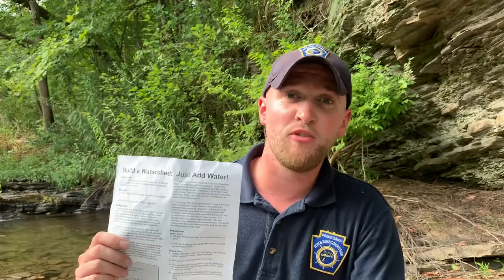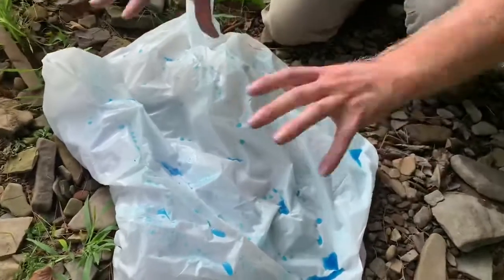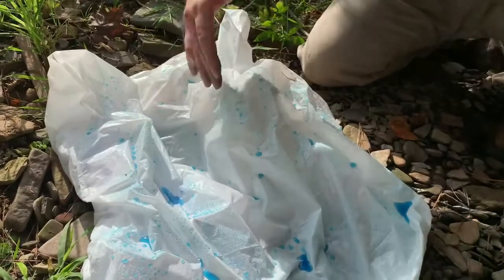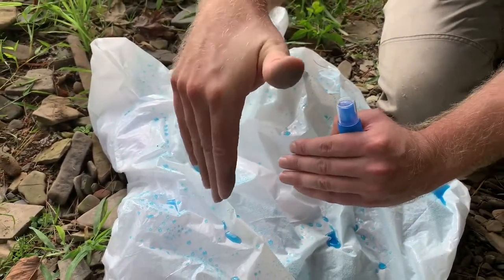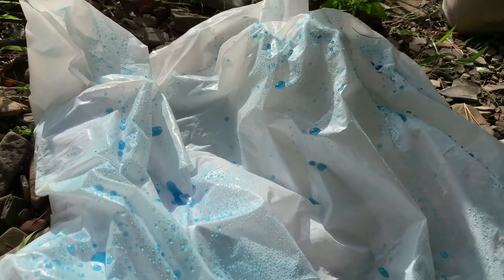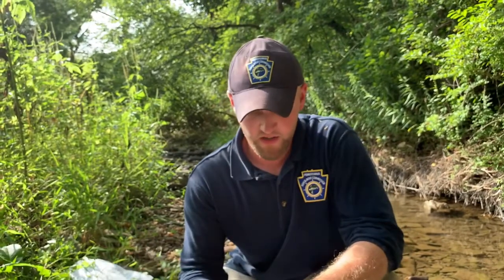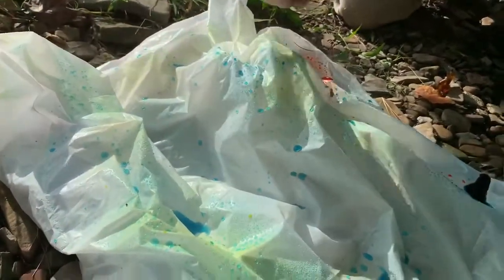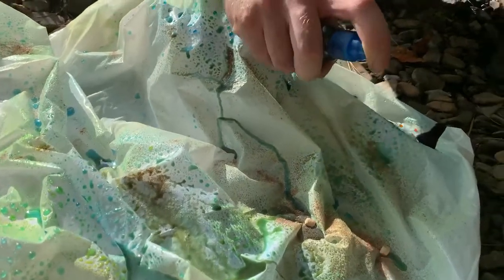3 - Build A Watershed: Just Add Water (Activity)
This video introduces viewers to an activity they can do to introduce students/kids to what a watershed is.